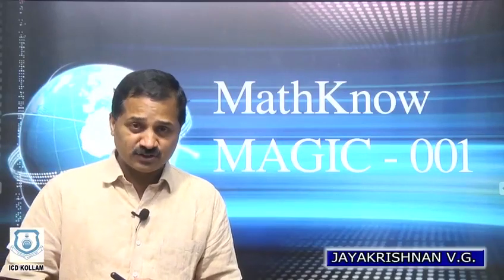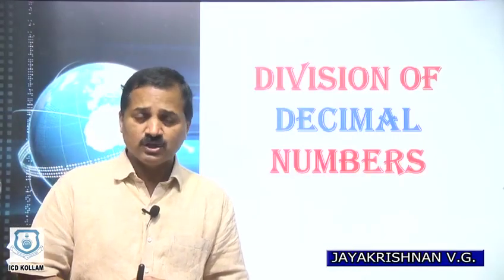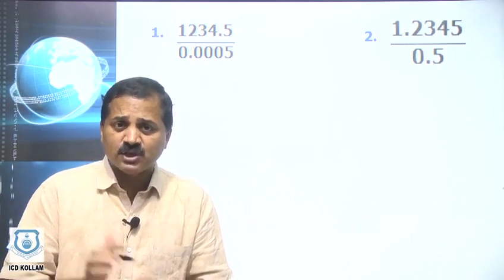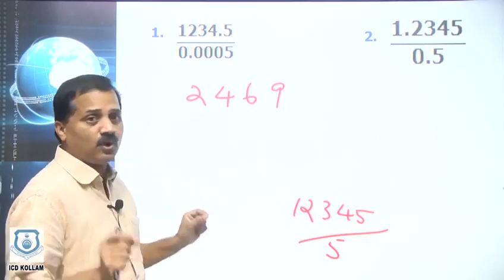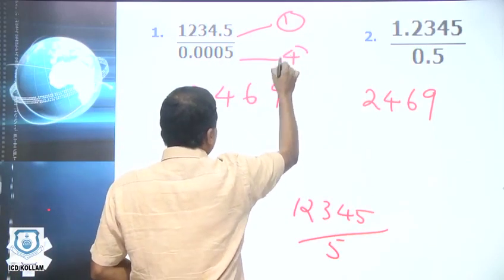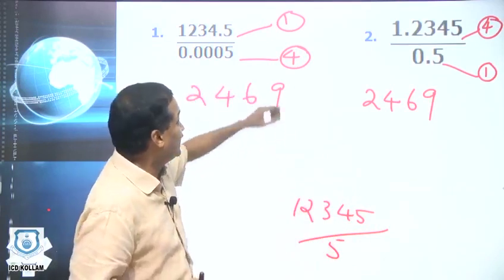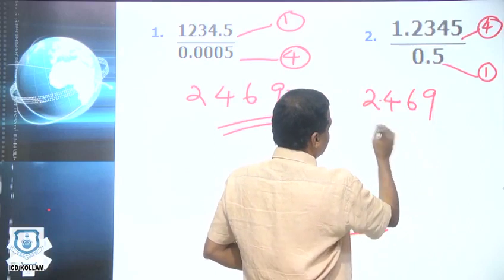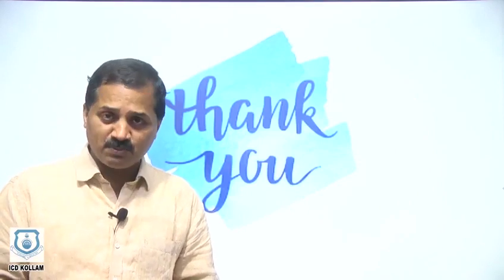MathKnow Magic || Part 1 || Division of Decimal Numbers || ICD Kollam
Dear Students,

This Video is presented by the Math Genius of ICD Kollam, none other than Jayakrishnan Sir, an alumnus of IIM, Kozhikode. He had a mind full of Fantastic tricks for solving maths in just a few seconds.

Today in this video you will learn the division of Decimal Numbers in less than 30 seconds. This video is very much useful for the beginners and the others as well.

This method is so easy to learn. It is helpful to the students of all the competitive exams for preparing well for Quantitive Aptitude Section.